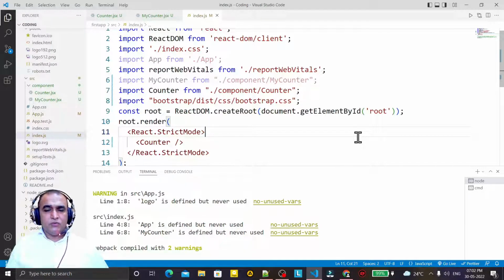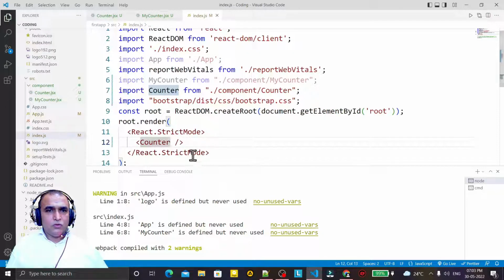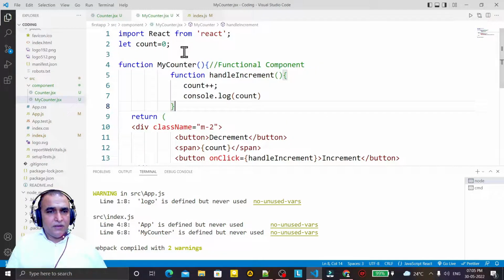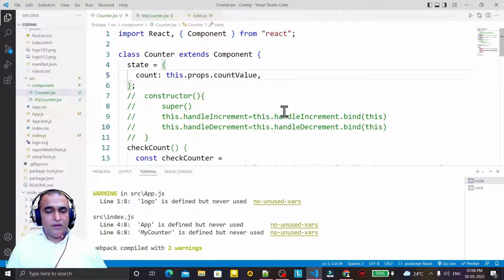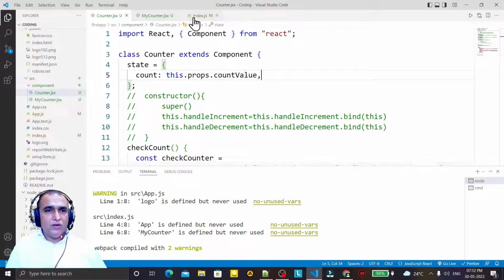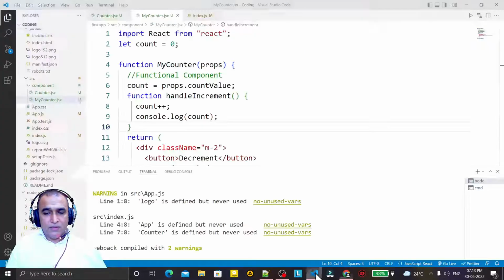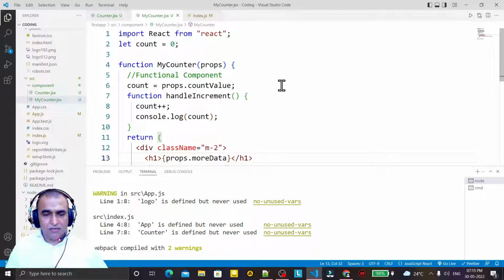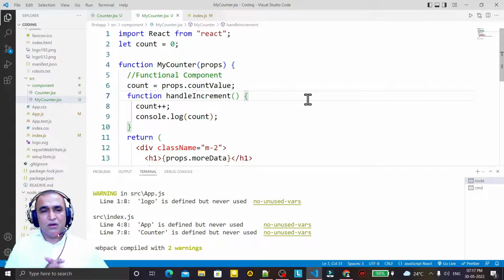React Tutorial #19 Passing Data via Props in React | Dr Vipin Classes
React Tutorial -19- Passing Data to Component using Props in React | Passing data via “props” in React | React Props | Dr Vipin Classes
About this video:
In this video, I explained about following topics:
1. Passing data to component in React.
2. React Props.